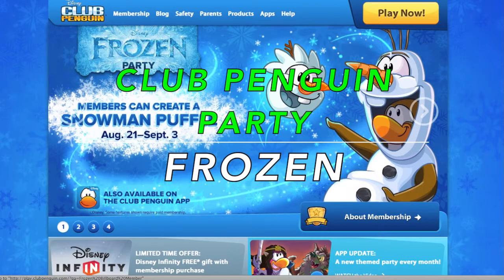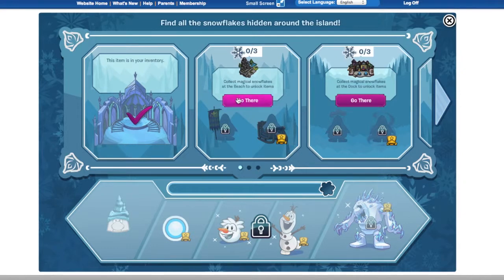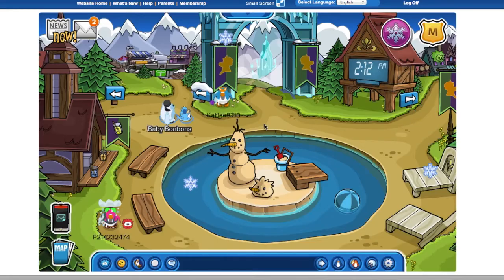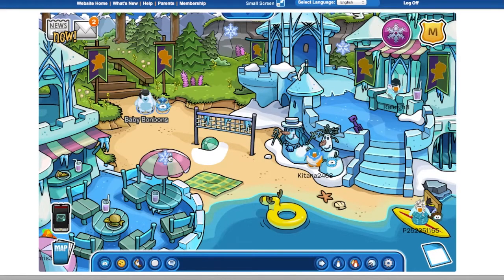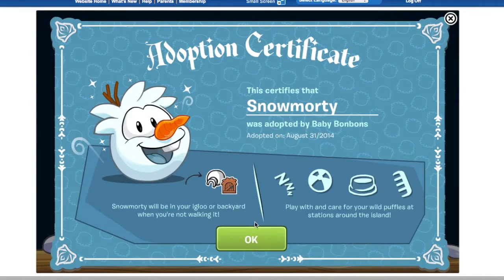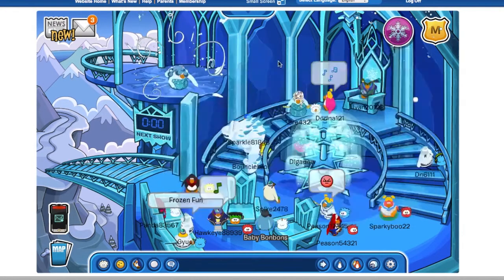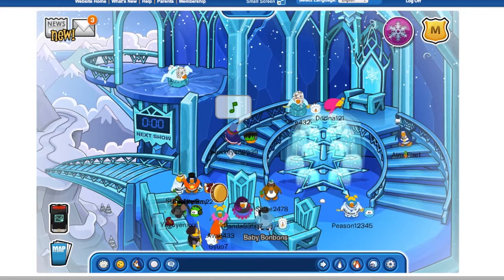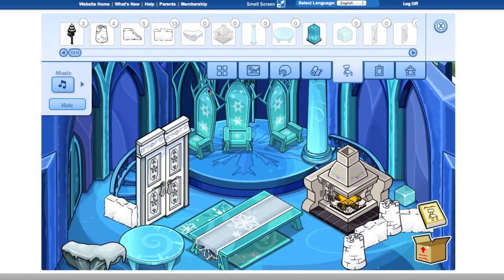Club Penguin Frozen Party #1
This video is about Club Penguin Frozen Party
we are get show show and walking around club penguin and seeing my igloo

edit
iMovie

music
from iMovie